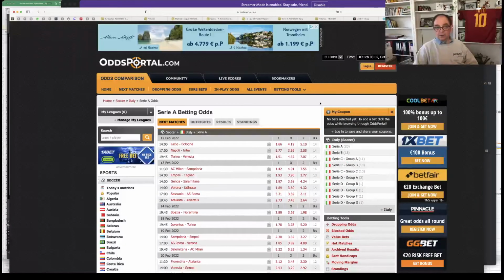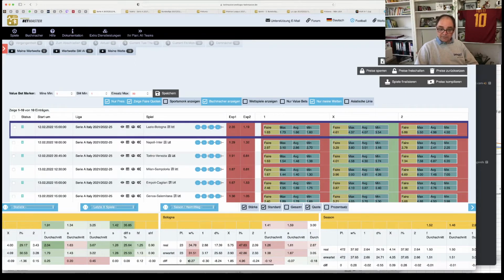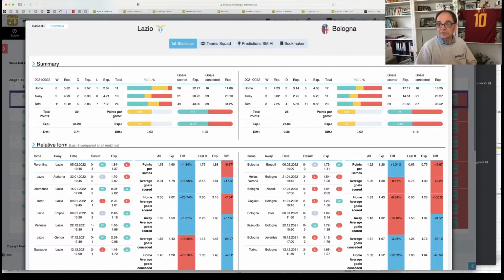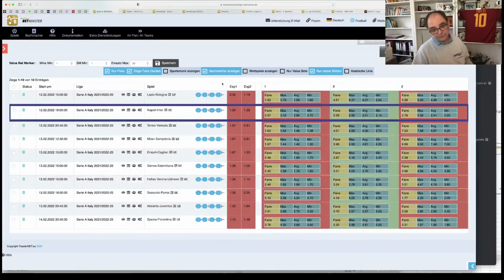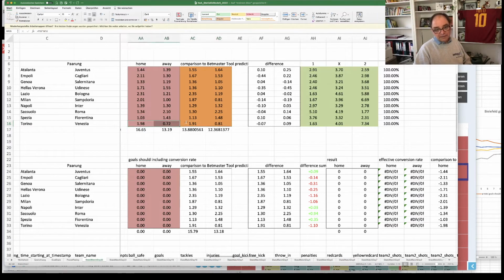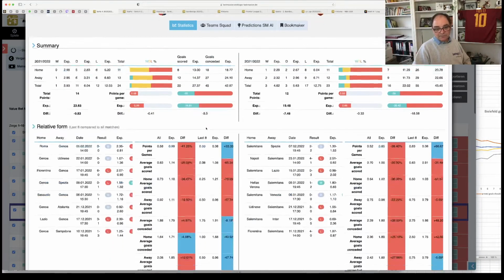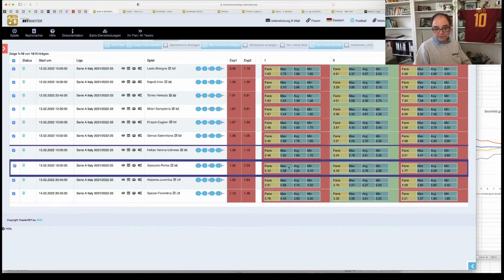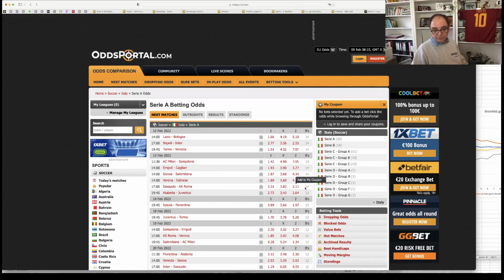Preview Serie A Match Day 25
In fact the betmaster tool does discover quite a few bets here which can even be confirmed by human intuition. Roma to win Sassuolo, Lazio to beat Bologna, Spezia not to lose against Fiorentina, also Udinese not to lose at Verona and Salernitana not to lose at Genoa. Sampdoria may take something from Milan as well? The top duels, though, Napoli - Inter and Atalanta - Juve not inviting so much a bet. Or Napoli - Inter fair chance for a draw?

Streams on my twitch channel, weekdays from 3p.p to 6 p.m, weekends between 10 a.m. and 1 p.m.

Forum is here where you find a lot around the tool